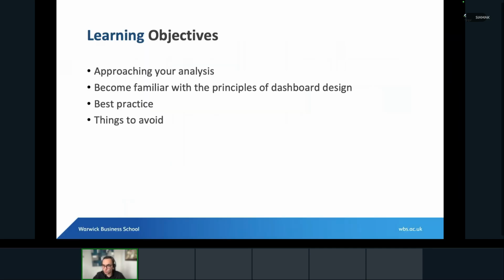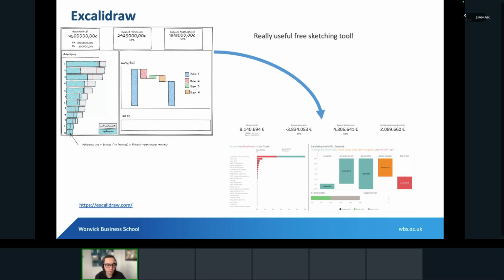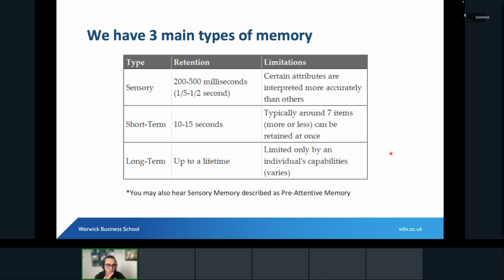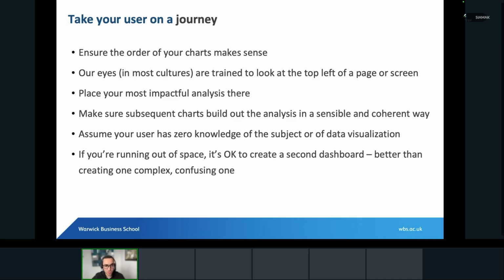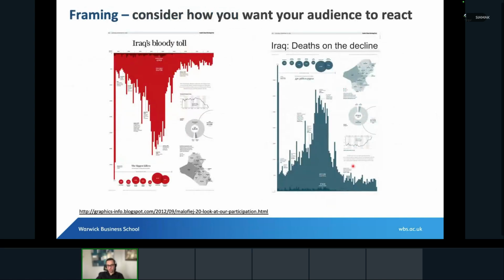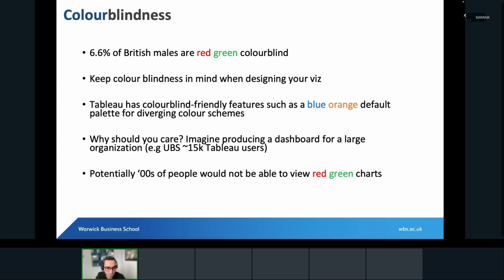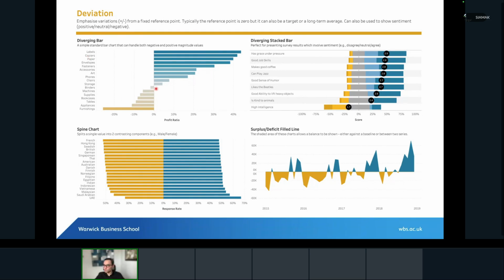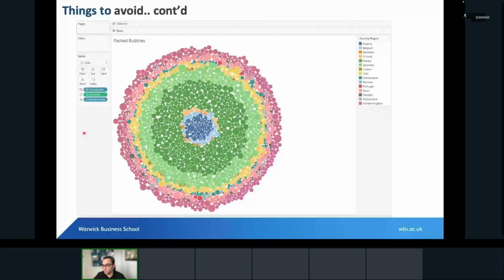Rec Nov 27, 2025 2 07 PM Online Lectures 20252026 IB9BW0 1 mp4 HD 1080 WEB H264 4000